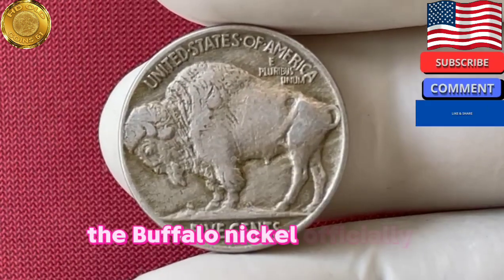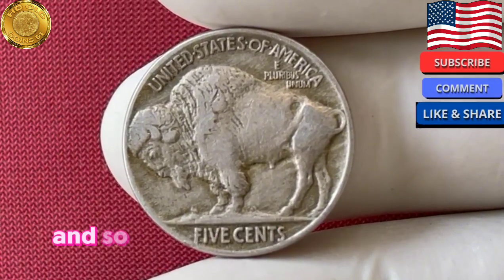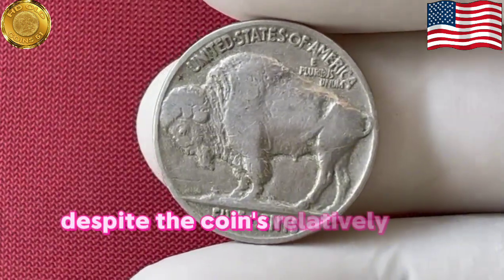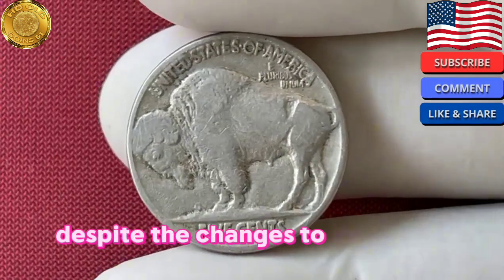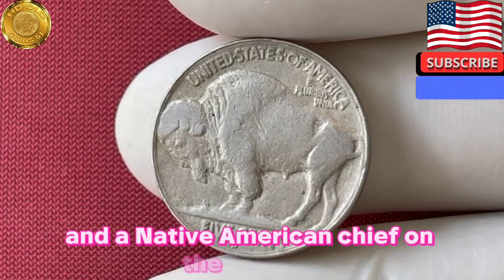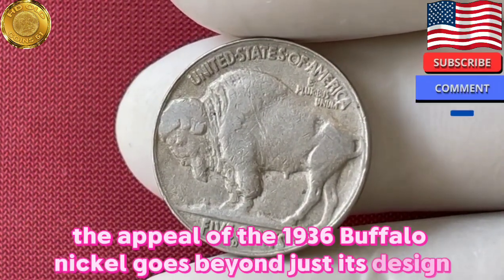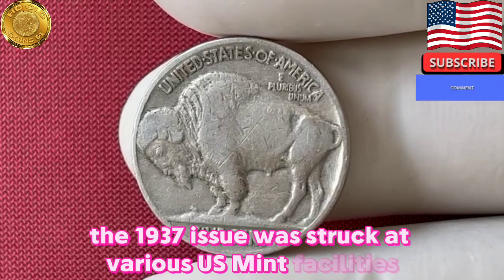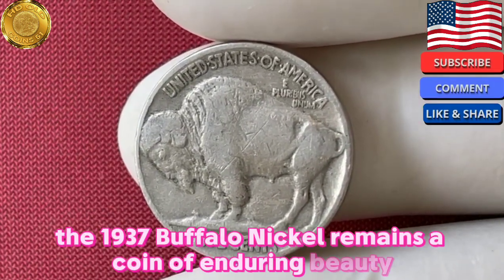Most valuable Hidden TREASURES Buffalo Nickel Worth THOUSANDS Rare Coins to Look For in Your Pocket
🔍 Do You Have a Valuable Buffalo Nickel? Find Out Now! 💰

Buffalo Nickels are some of the most collectible U.S. coins, and certain ones could be worth thousands of dollars! In this video from HD Old Coins 51, we’ll explore the 1925, 1935, 1936, and 1937 Buffalo 5 Cents coins, including rare errors, mint marks, and high-value coins. 🏆💎

🚀 What You’ll Learn in This Video:
✅ How to identify valuable Buffalo Nickels 💰
✅ Rare errors & varieties that could make you RICH! 🤯
✅ Current market value of these nickels in 2025 📈
✅ How to sell and collect Buffalo Nickels like a pro 🏆

🎥 1937 Buffalo Nickel 3-Legged Error – How Much Is It Worth?
🎥 Most Valuable Buffalo Nickels Ever Sold at Auction!

📌 Follow HD Old Coins 51 for the Best Coin Collecting Tips & Rare Coin Finds!

✅ Buffalo Nickel value
✅ Buffalo Nickel worth money
✅ Buffalo 5 cents rare coin
✅ 1936 Buffalo Nickel mint mark value
✅ 1937 Buffalo Nickel 3-legged error
✅ Buffalo Nickel coin collecting
✅ Buffalo Nickel price guide 2025
✅ Buffalo Nickel history and value
✅ Most valuable Buffalo Nickels
✅ Buffalo Nickel auction record
✅ Buffalo Nickel grading guide
✅ Rare coin errors and varieties
✅ Old coins worth a fortune
✅ How to find rare coins
✅ Top 10 most valuable coins
✅ Numismatic treasures
✅ Hidden treasures in coins
✅ Million-dollar coins found
✅ How to spot rare coins
✅ Coins to collect in 2025
✅ Why coin collecting is profitable
✅ Best coins for investment
✅ U.S. coins that are valuable
✅ Coin values today

🔹 Use long-tail keywords like "1936 Buffalo Nickel errors worth money" instead of just "Buffalo Nickel" for better rankings.
🔹 Add these keywords in the title, description, and tags for maximum visibility.
🔹 Optimize your video thumbnails & titles with attention-grabbing text like “RARE COIN FOUND! Worth THOUSANDS? 💰”